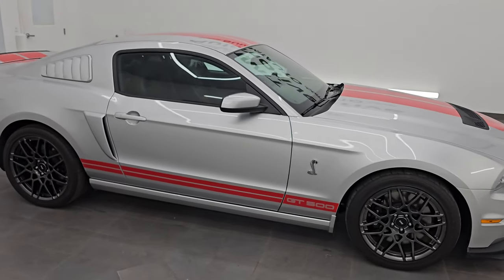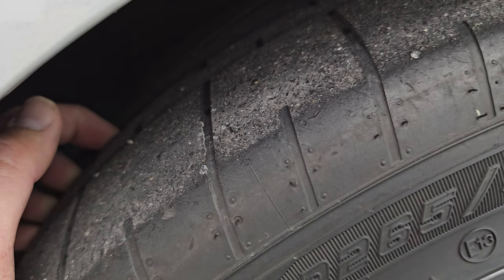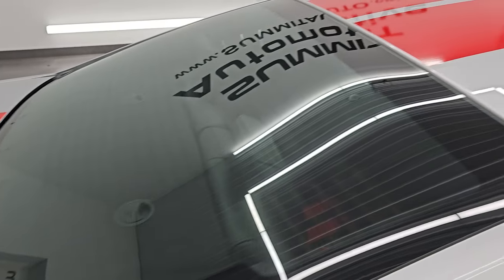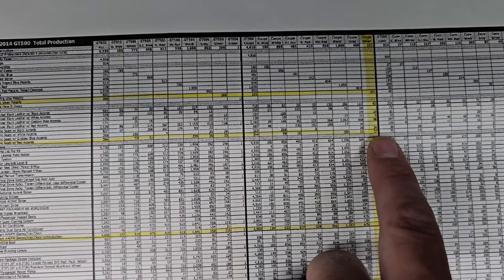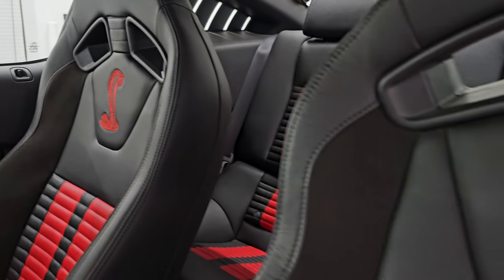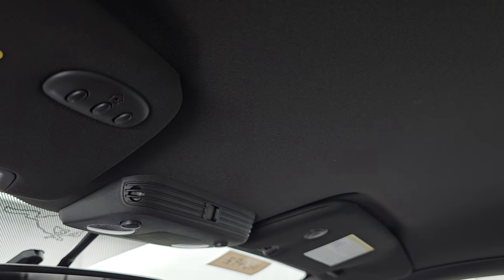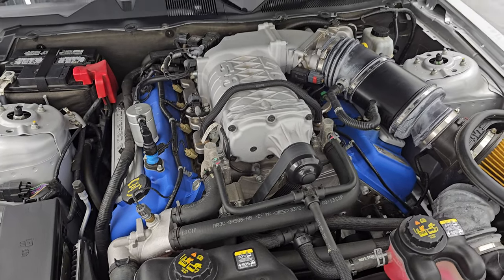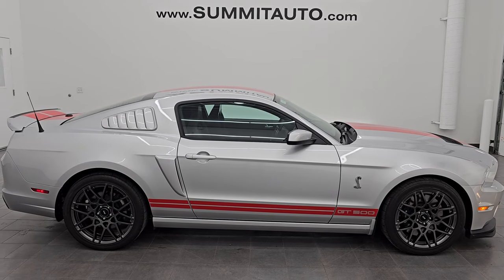2014 SHELBY GT500 MUSTANG SVT PERFORMANCE ELECTRONICE INGOT SILVER 4K WALKAROUND 14649Z SOLD!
This 2014 FORD SHELBY GT500 MUSTANG SVT PERFORMANCE ELECTRONICS RECAROS IN INGOT SILVER METALLIC FOR SALE IN FOND DU LAC OSHKOSH WISCONSIN 54935 is the vehicle we did walk around review of today.

Thank you for checking out this video of this 2014 FORD SHELBY GT500 MUSTANG SVT PERFORMANCE ELECTRONICS RECAROS IN INGOT SILVER METALLIC FOR SALE IN FOND DU LAC OSHKOSH WISCONSIN 54935

STOCK: 14649Z
PRICE: $59,999
MILES: 9,838
MAKE: FORD
MODEL: SHELBY GT500
VIN: 1ZVBP8JZ8E5231431
LOCATION: FOND DU LAC OSHKOSH WISCONSIN, 54937 TRUCKS ON 41

CLEAN TITLE HISTORY! CLEAN CARFAX!* 5.8 Liter DOHC Supercharged V8 Engine, 662 Horsepower* Two Door Coupe* GT500 Center Stripes* GT500 Side Stripes* SVT Performance Package* Electronics Package* 20th Anniversary Edition* Aluminum Hood With Air Extractors* SVT Engineered Bilstein Cockpit Select-Dampers* Launch Control* 6 Speed Manual Transmission Stick Shift* Rear Wheel Drive RWD 4x2 Two Wheel Drive* Driver Seat Height Adjuster* Non Smoker* Charcoal Leather Seats with Red Racing Stripes* Shelby Man Recaro Leather Seats with Suede Inserts* Black Ebony Leather Seats* Bucket Seats* Factory GPS Navigation System* Dual Rear Exhaust* Power Mirrors With Built-in Blindspot Mirrors* Advancetrac with Electronic Stability Traction Control* 3.31 Gears* Goodyear Eagle F1 P285/35 ZR20 Rear Tires* Goodyear Eagle F1 265/40 ZR 19 Front Tires* Painted SVT Alloy Rims Premium Wheels,* Four Wheel Disc Brakes* Brembo Front Disc Brakes* Decklid Spoiler* Fog Lights* HID High Intensity Discharge Headlights* LED Running Lights* LED Tail Lamps* Easy Fuel Capless Fuel Fill* Chrome Tipped Exhaust* AM / FM Radio Tuner* Sirius/XM Satellite Radio Capabilities Sirius / XM* CD Player* 2472 Song Capacity Hard Drive* Microsoft SYNC System with Bluetooth, Hands-Free Audio System Blue Tooth* Auxiliary MP3 Jack Portable Audio Connection* USB Jack Portable Audio Connection* Keyless Entry System* Rear Window Defroster* Driver and Passenger Front Air Bags* L.A.T.C.H. Child Safety System* Side Curtain Air Bags SRS Safety Restraint System* Multi-Function Steering Wheel Controls* Homelink System with Three Programmable Buttons for Garage Doors, Lighting Systems & Security Systems* Compass, Outside Temperature Display and Mileage Display* Dual Multi-Zone Climate Control* Factory All Weather Floormats* Ambient Color Change Lighting* Air Conditioning AC* Cruise Control* Power Locks* Power Windows* Tilt Steering Wheel* Automatic Headlights Autolamp* Ingot Silver Metallic with Colorado Red StripesCLEAN AUTOCHECK! Very very clean inside and out! This is one of the sharpest 2014 Ford Mustang GT500 cars we have ever had on our lot! Make your move before this super clean ride is gone!*